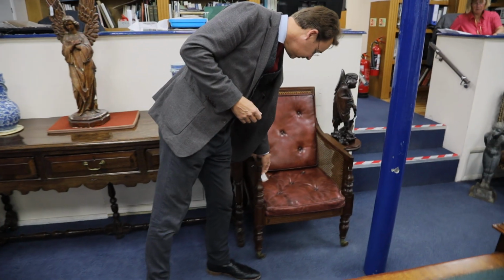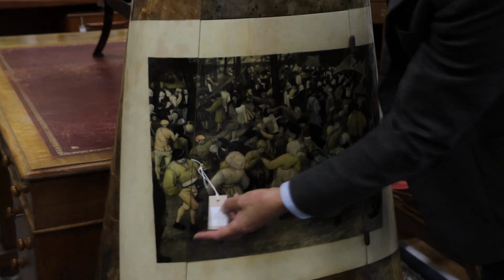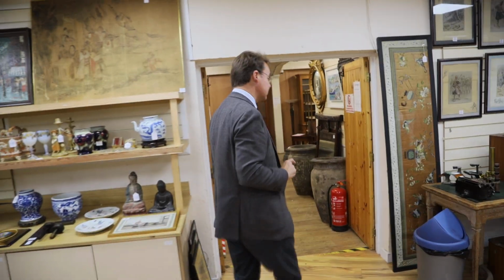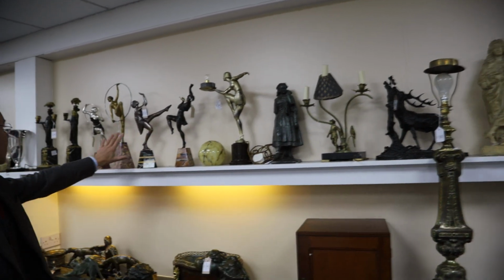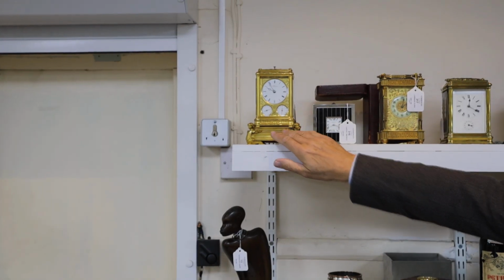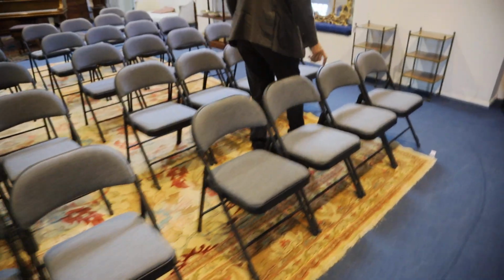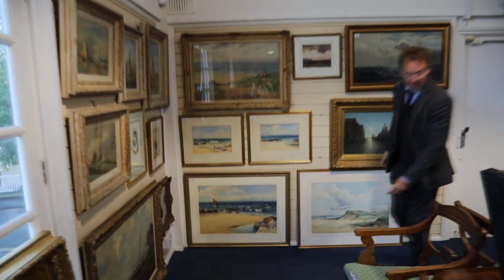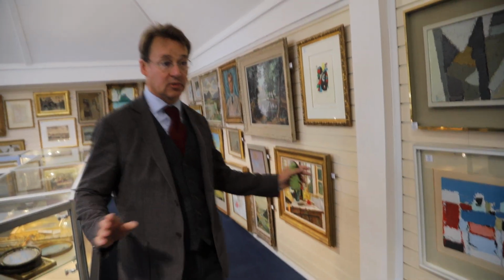Gorringes weekly sale and Autumn sale preview 2019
for more details on viewing times and to view the full online catalogue.